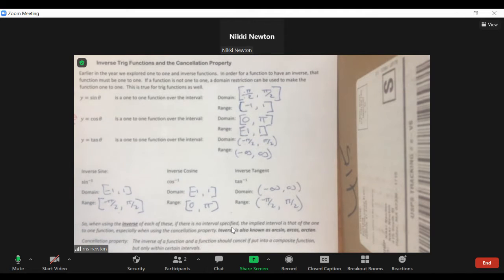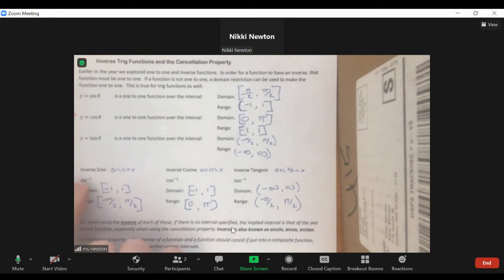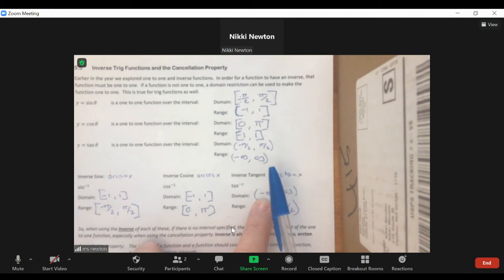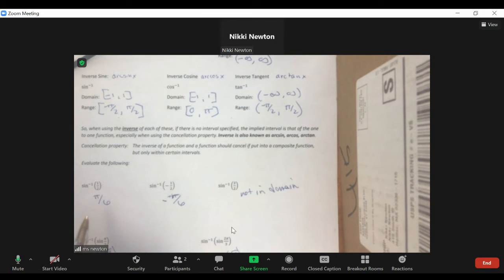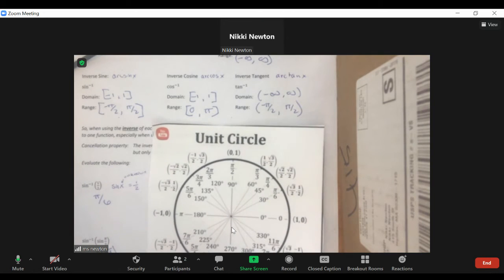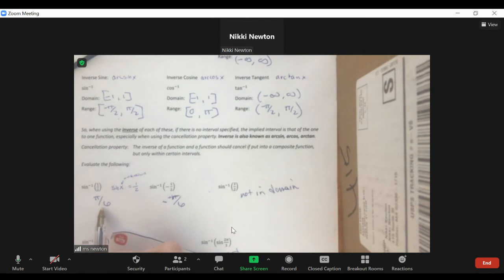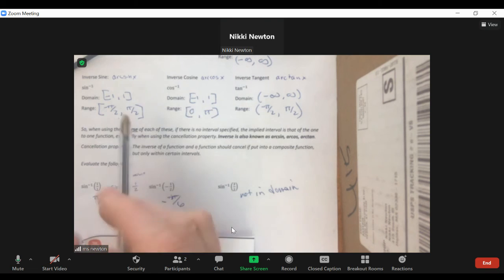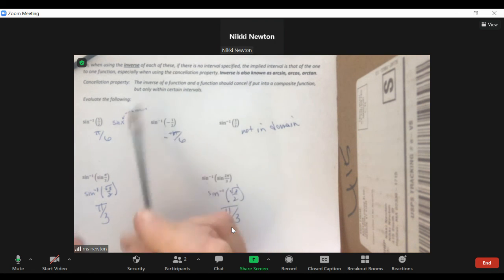precalc 5 5 notes part 2